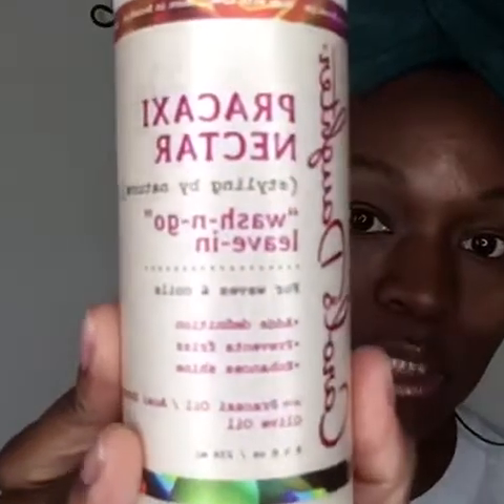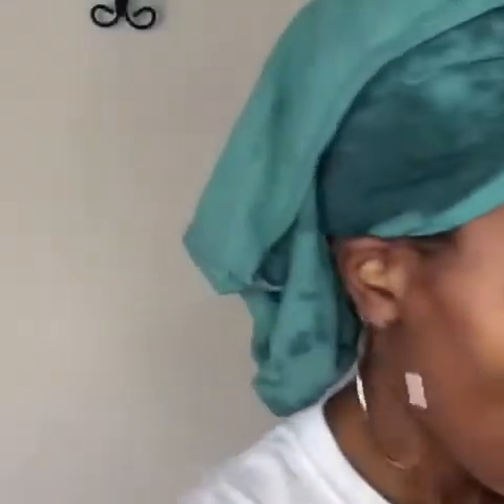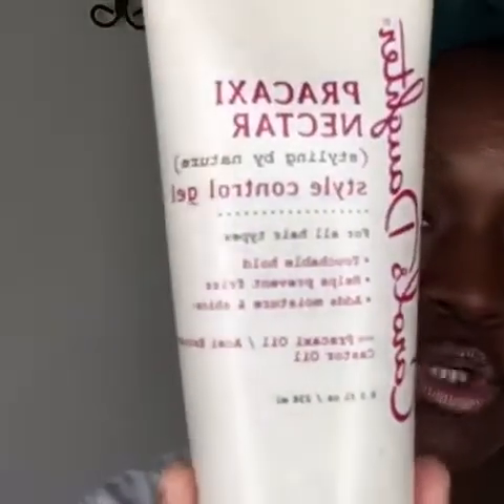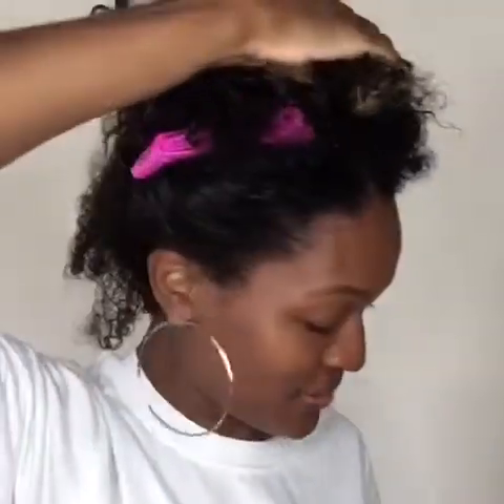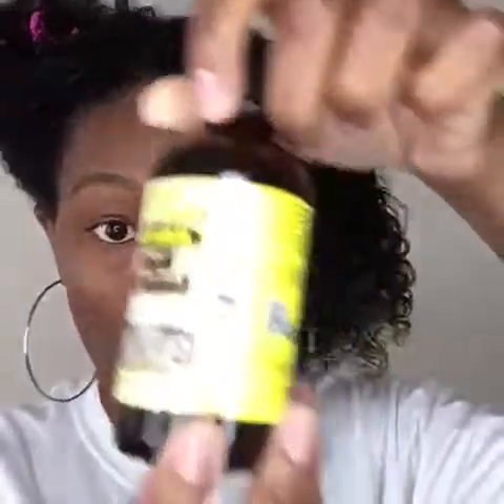Wash n Go Snippet: Carols Daughter Pracaxi Nectar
So I did a small lol wash n go snippet of Carols Daughter newest line Pracaxi Nectar! The products smell so good, the slip is great, and most importantly THE DEFINITION AND LIMITED FRIZZ FACTOR IS AMMMAAAAZZZIINNNNGGGGG lol I definitely recommend this line and if you want a full blown wash n go video, comment below and say YESSSSS! Lol
Make sure you are following my IG hair page:thereal_curlygirl
And most importantly ENJOY and ask me plenty of questions 😘